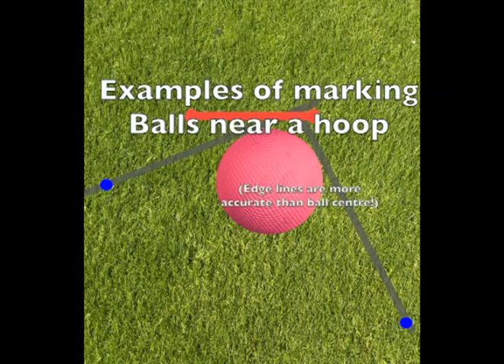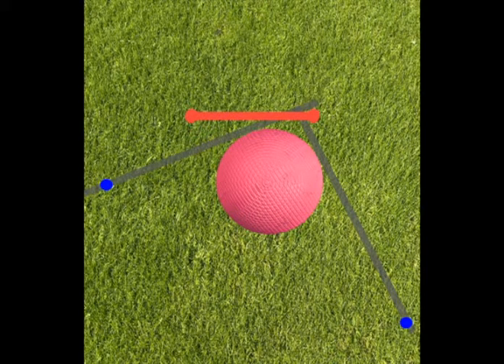Chapter 2 Marking Croquet Balls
ACA Endorsed Croquet Refereeing Guide
1st Edition